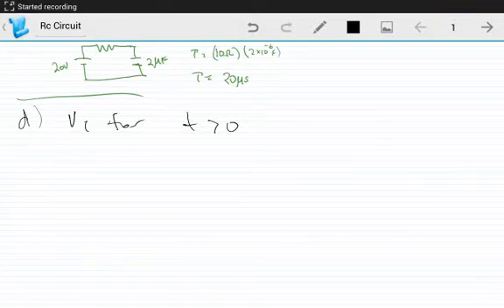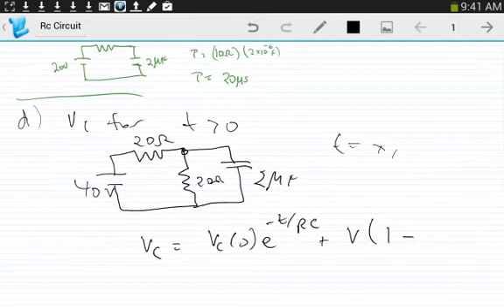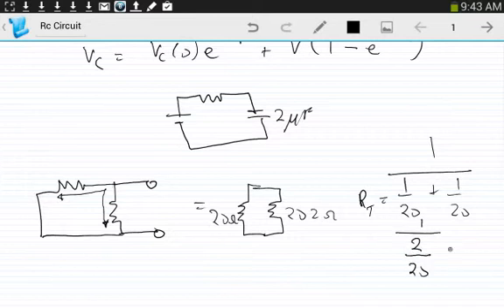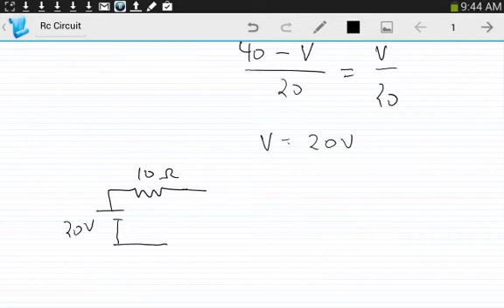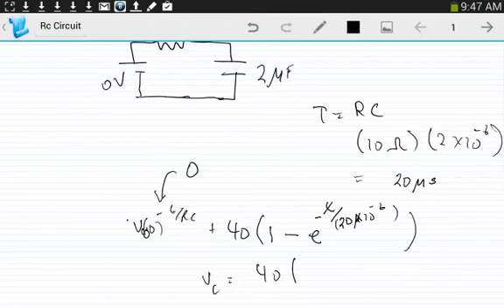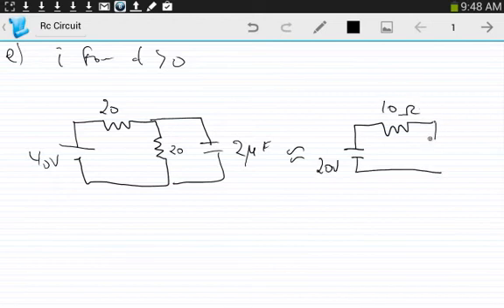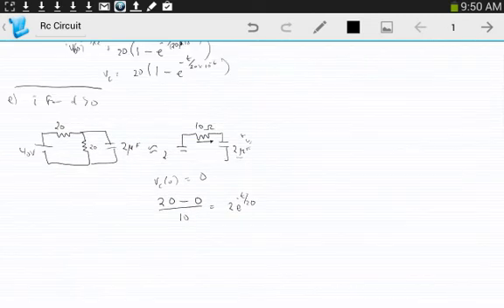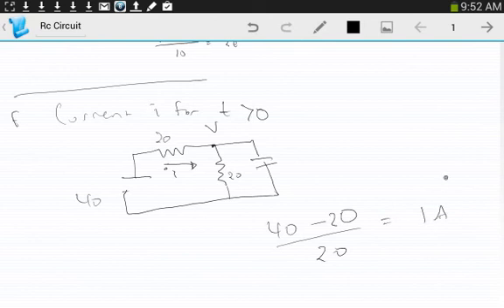FE exam review Electrical RC circuit part 2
FE prep for electrical test this is part 2 RC circuit with several questions